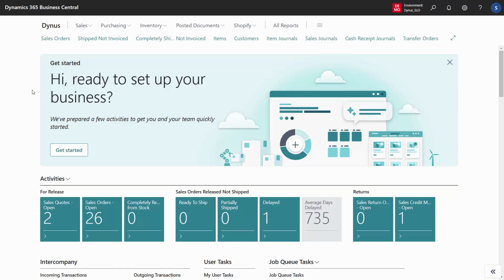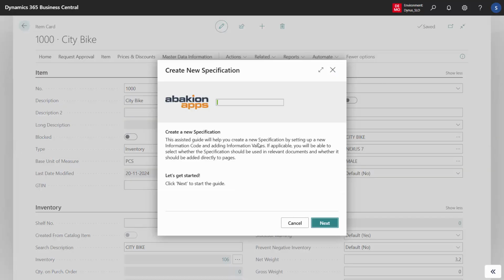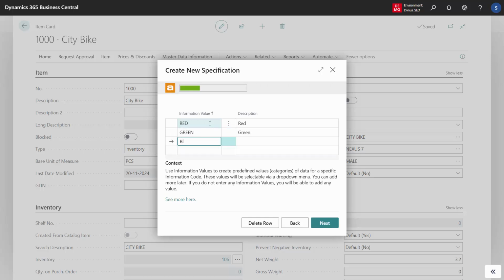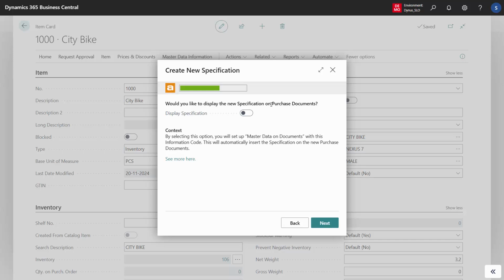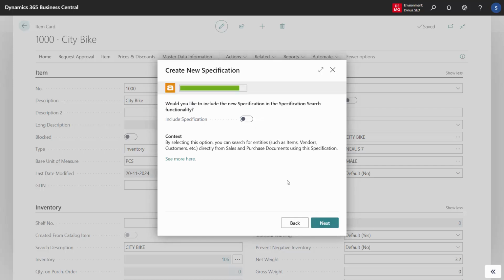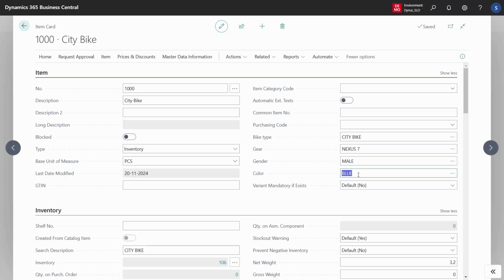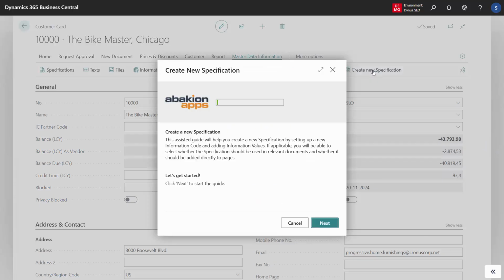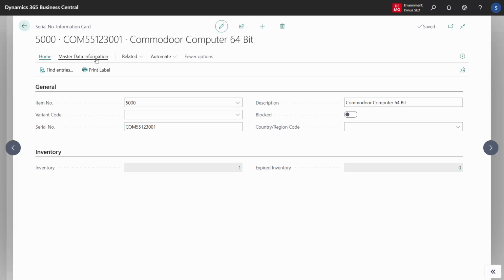ENG24120501 How to add new fields to pages using Create new Specification